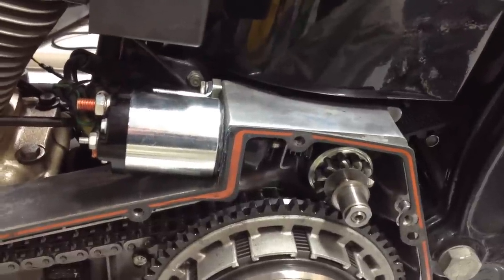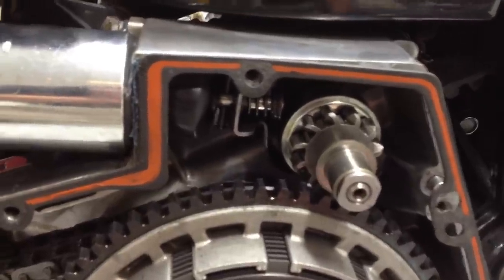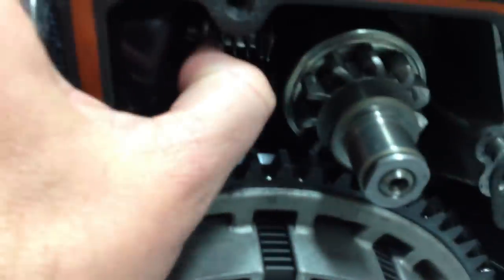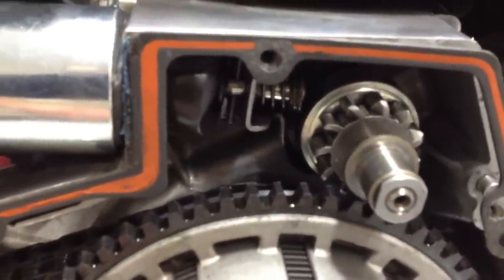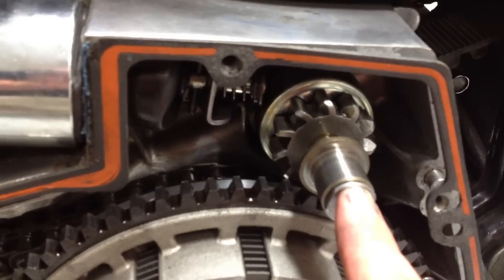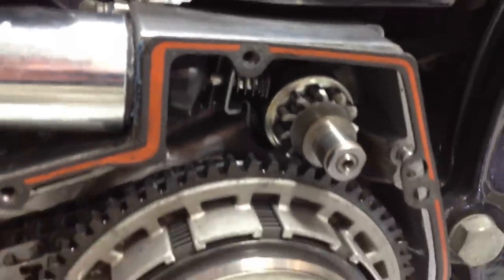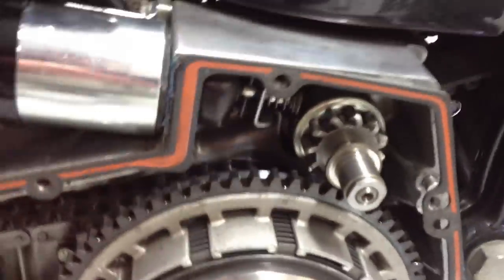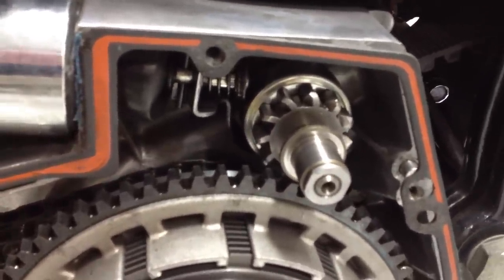Harley Heritage Classic with Evo motor starting issues, dreaded click.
Starter solenoid isn't lining up and engaging properly, I think I have a bent shift lever on the pinion shaft.

RESOLVED:  Everything was lined up, but the electrical system wasn't delivering enough voltage to the solenoid to allow it to engage.  Once I changed out the relay under the seat, behind the battery it was fixed.  But after some more research into the "dreaded click", I changed my wires to heavier gauge, and shortened them so there was less of a voltage drop.  Now the bike starts great.  Since it's a Big Bore Evo it takes a lot for mine to turn over, I press and hold the starter button and she spins every time.